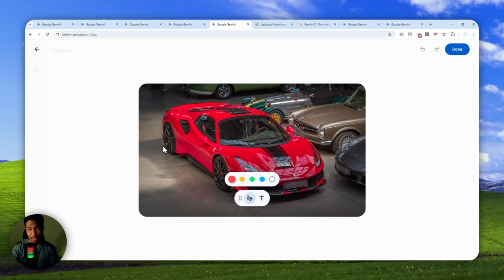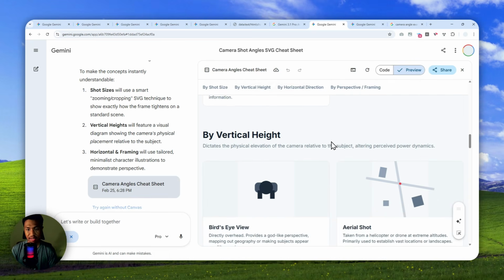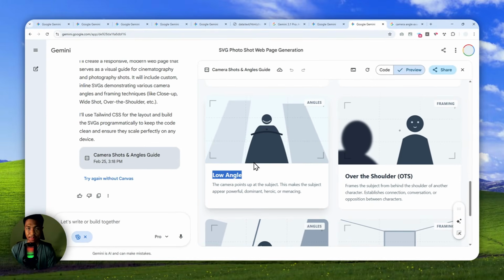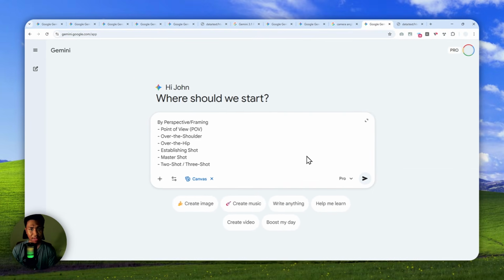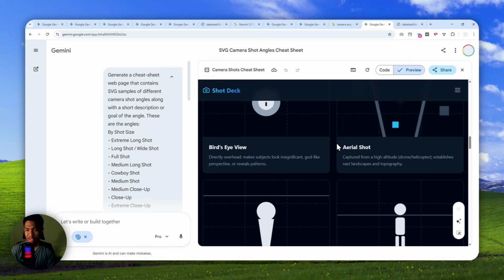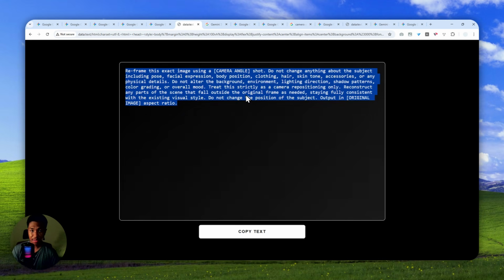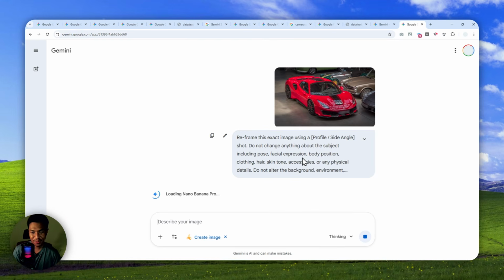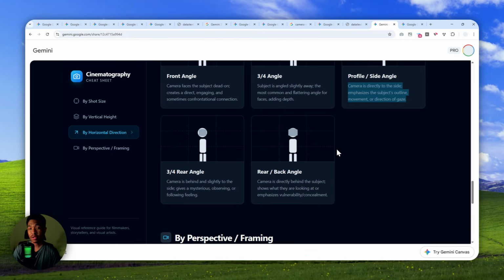How to Change THE Camera Angle of Your Photo Using Gemini AI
👉  In this video, I will show you how to change the camera angle of any photo using Gemini AI, so you can get a completely different perspective without needing to retake the shot. I also cover how to use Gemini to generate a visual cheat sheet of different camera angles, which makes it much easier to pick the right one before editing your photo. This workflow works well for content creators, product photographers, and anyone who wants more control over how their photos look without any extra camera equipment.

Camera Angle Prompt:
Re-frame this exact image using a [CAMERA ANGLE] shot. Imagine the entire scene is frozen in time like a physical set that cannot be altered in any way. The only thing changing is where the camera is placed and the angle from which it observes that frozen scene. Do not change the subject's position, pose, facial expression, body orientation, clothing, hair, skin tone, or any physical detail. Do not alter the background, environment, lighting direction, shadow patterns, color grading, depth of field, or overall mood. Do not reinterpret or reimagine any element of the scene. Treat this purely as a camera move on a static set. Reconstruct any parts of the scene that fall outside the original frame as needed, staying fully consistent with the existing visual style, and output the result in [ORIGINAL IMAGE] aspect ratio.

Camera Angle Illustrations Prompt:
Generate a cheat-sheet web page that contains SVG samples of different camera shot angles along with a short description or goal of the angle. These are the angles:
By Shot Size
- Extreme Long Shot
- Long Shot / Wide Shot
- Full Shot
- Medium Long Shot
- Cowboy Shot
- Medium Shot
- Medium Close-Up
- Close-Up
- Extreme Close-Up

By Vertical Height
- Bird's Eye View
- Aerial Shot
- High Angle
- Eye-Level
- Shoulder-Level
- Hip-Level
- Knee-Level
- Ground-Level
- Low Angle
- Worm's Eye View

By Horizontal Direction
- Front Angle
- 3/4 Angle (oblique/diagonal)
- Profile / Side Angle
- 3/4 Rear Angle
- Rear / Back Angle

By Perspective/Framing
- Point of View (POV)
- Over-the-Shoulder
- Over-the-Hip
- Establishing Shot
- Master Shot
- Two-Shot / Three-Shot